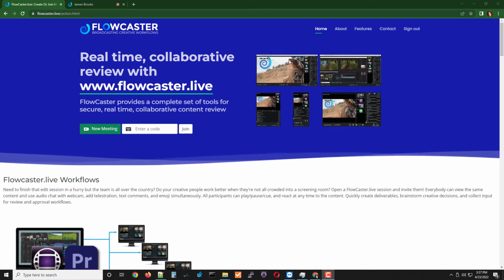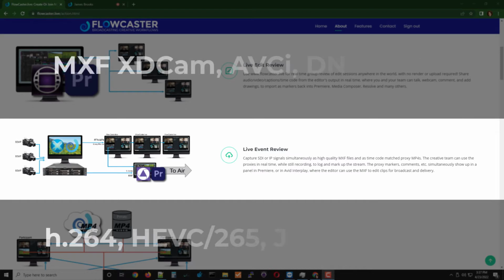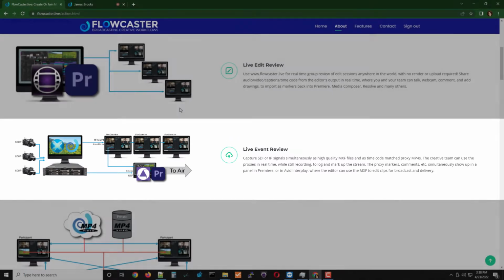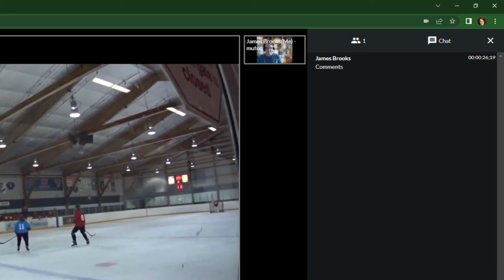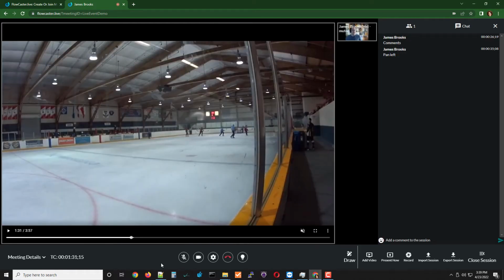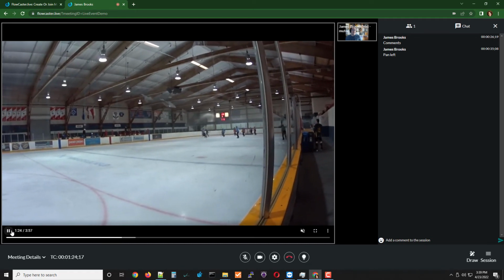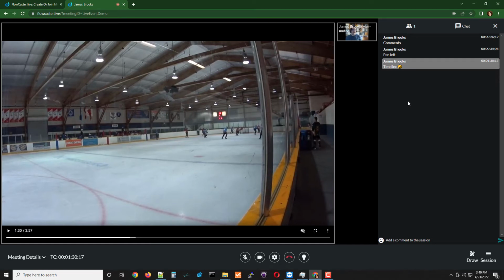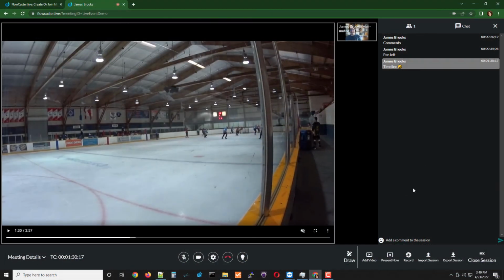FlowCaster Live Event NAB 2022 Demo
Using the website to allow secure group collaboration on live baseband or IP capture using Net-X-Code.